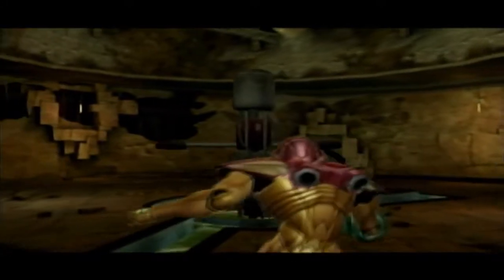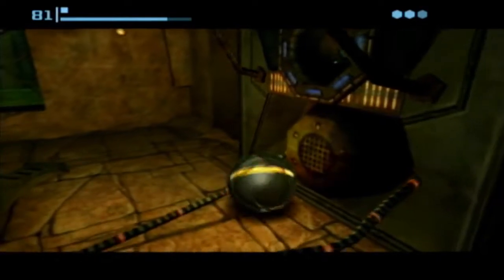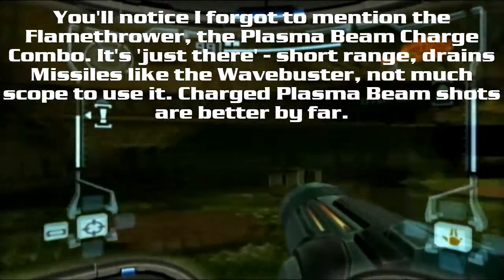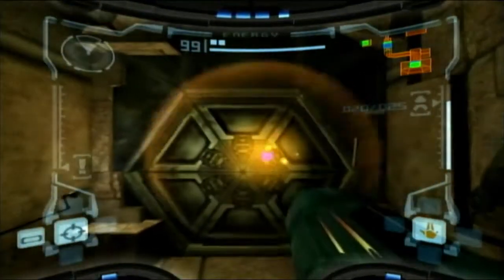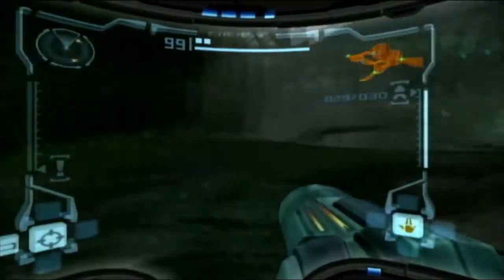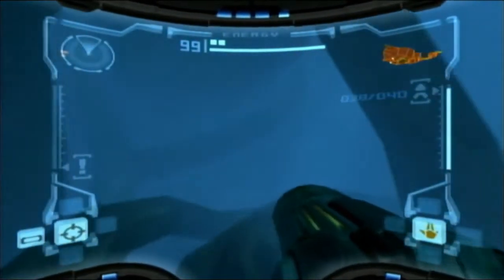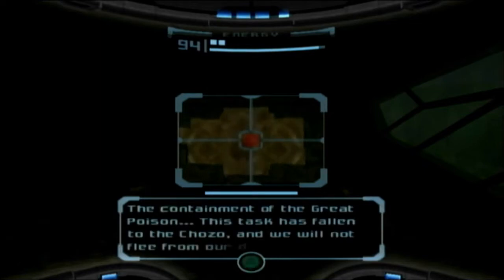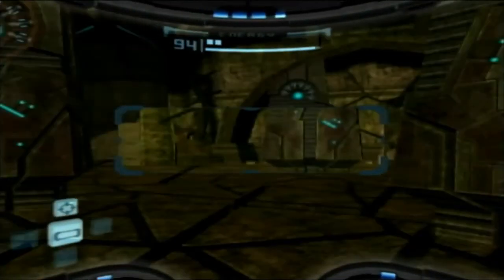Metroid Prime #4 - Morph Ball Moves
After recovering bombs from a flame-spitting garbage disposal unit, it's time to explore and prepare for the upcoming boss fight! The Morph Ball continues to come in handy, and we shall also learn more about the Chozo on Tallon IV.